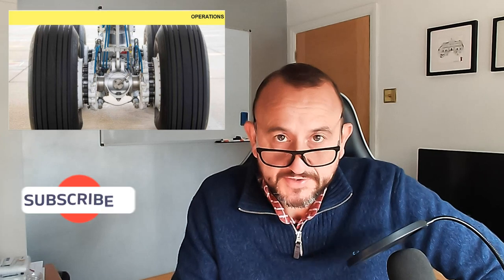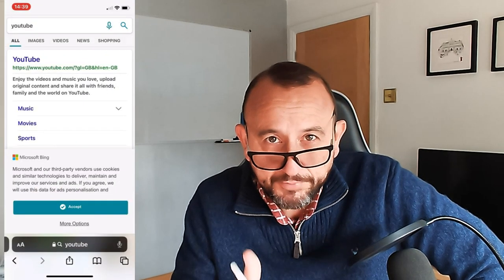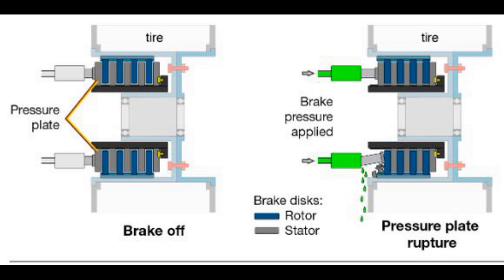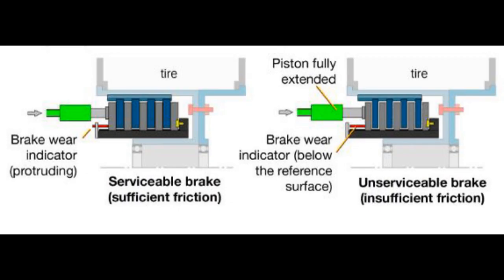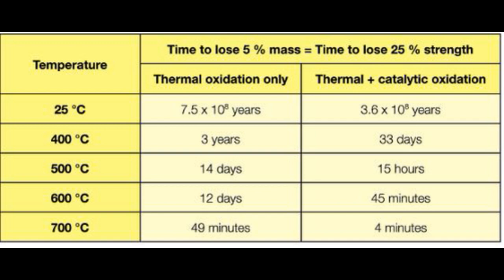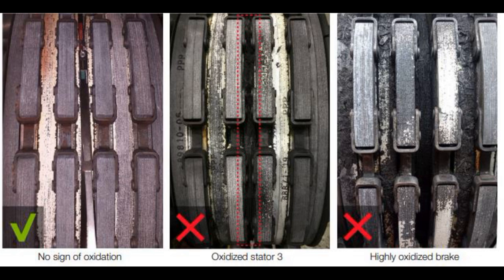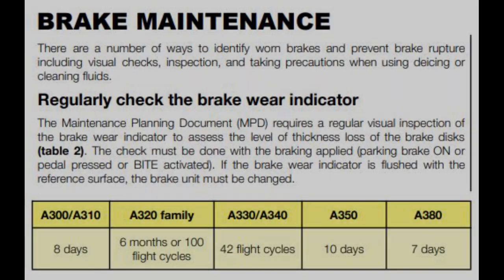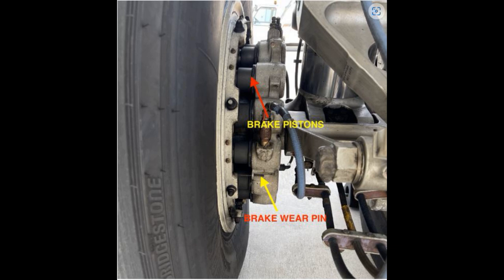Take Care Of Your Brakes